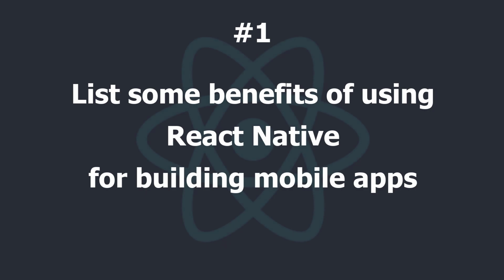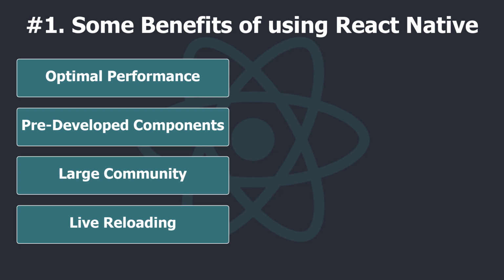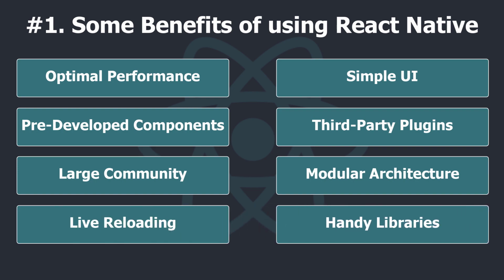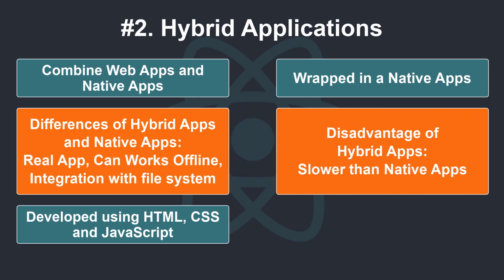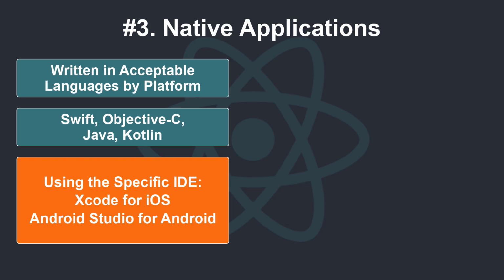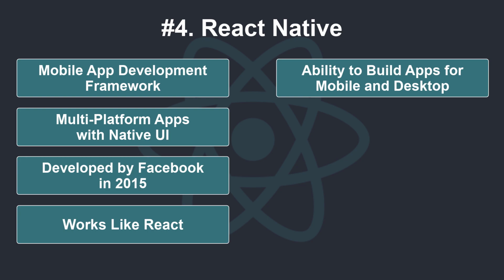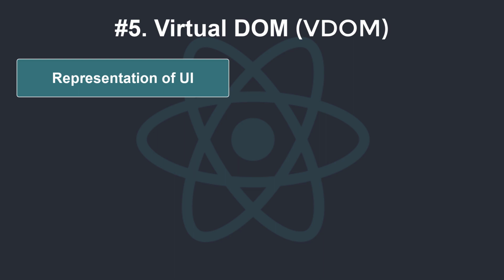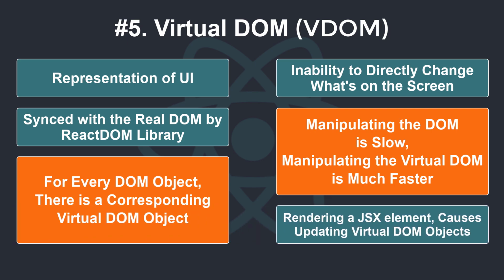Top 5 React Native Entry Level Interview Questions & Answers in 2021 #1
🌟 In this part, we will review the best questions at the entry level.

⏱️ Timestamps:
00:00 Intro
00:19 List some benefits of using React Native for building mobile apps?
02:00 What is a hybrid app?
02:53 What are native apps?
03:53 What is React Native?
04:50 What is virtual DOM?